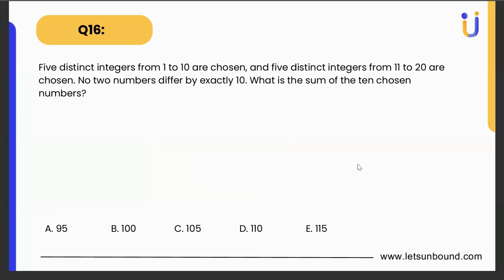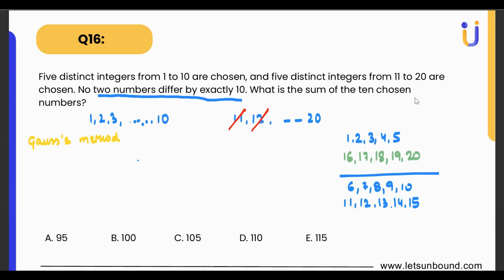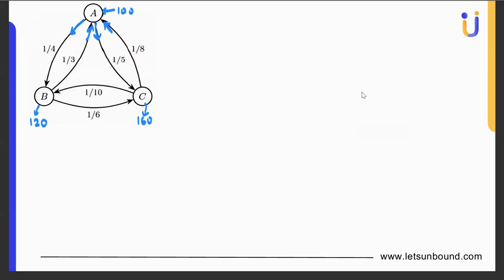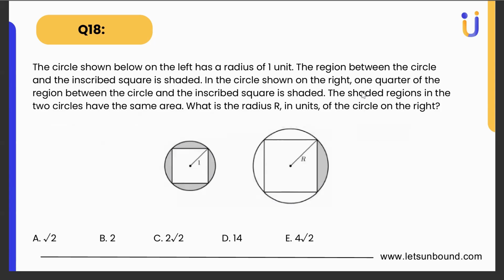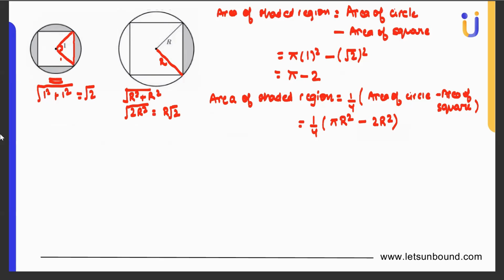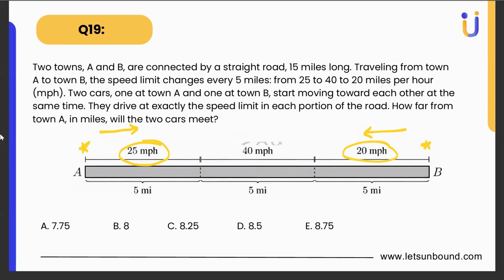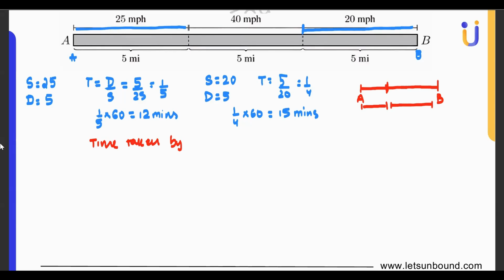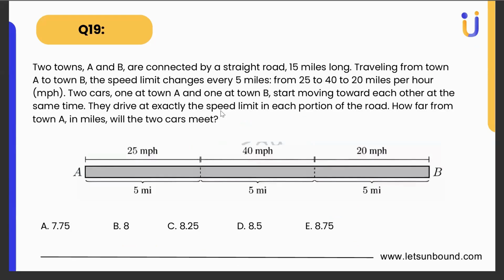Mastering AMC 8 2025 | Past Year Problems | Grades 6-8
In today’s video, we have solved past AMC 8 2025 problems with helpful tips and tricks to boost your preparation! 🚀

Prepare for success with detailed explanations and problem-solving techniques. Don’t miss out on valuable resources to enhance your skills.